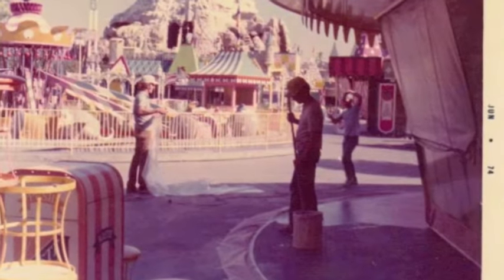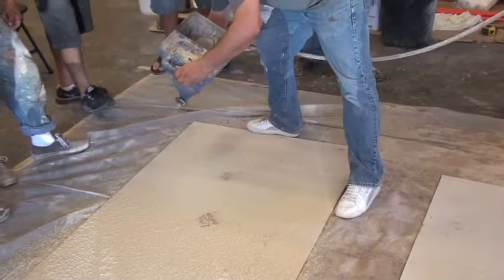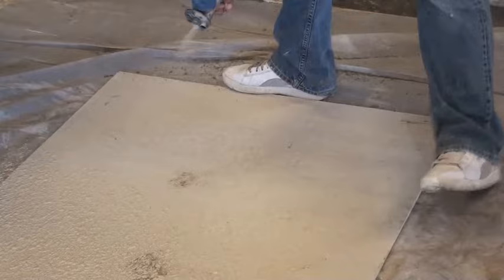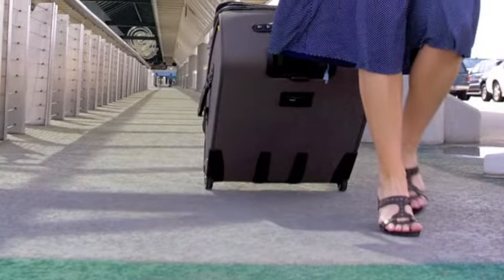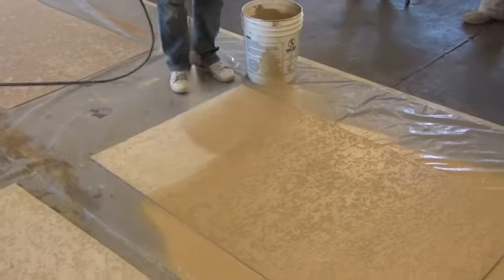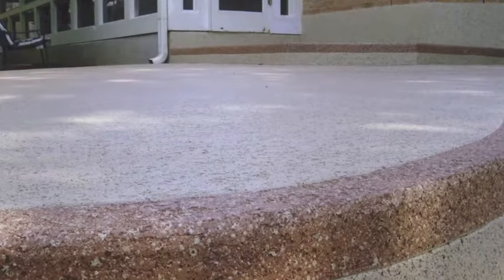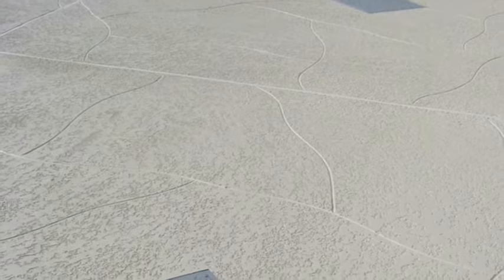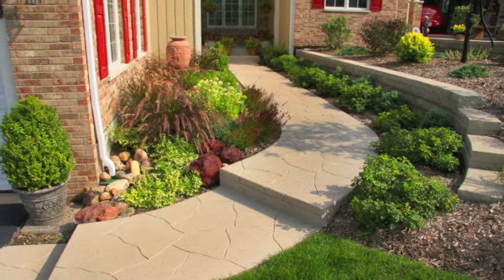SUNDEK - Classic Texture - Acrylic Cement Overlay System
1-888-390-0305 Sundek's Classic Texture is the acrylic spray texture overlay system that started it all back in 1970. The original spray texture overlay is mixed, then placed in a hopper gun to be sprayed onto the concrete surface. The classic sprayed texture is then knocked down with a trowels's edge to provide a comfortable walking surface.
An optional template or stencil can be used prior to the texture coat so when removed can reveal a brick, tile, stone or other design you desire. The classic texture will also be cooler to walk on than concrete, brick or pavers for your pool deck, patio, driveway or other concrete areas. The Sundek acrylic finish coat of your choice is then added to provide protection and the final color. Additional aesthetic effects to help camouflage dirt and wear patterns or the custom scoreline effect which creates a design pattern from existing cracks can be added to help you enjoy your Sundek for years to come, and there you have it another decorative concrete solution from your friends at Sundek!

Sundek Products USA, Inc
805 Avenue H East, Suite 508
Arlington, TX
76011